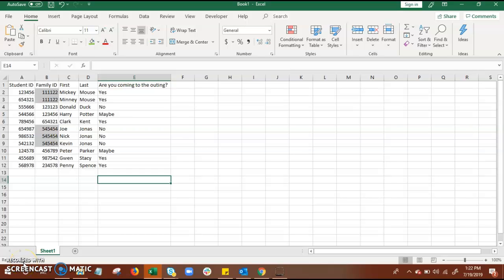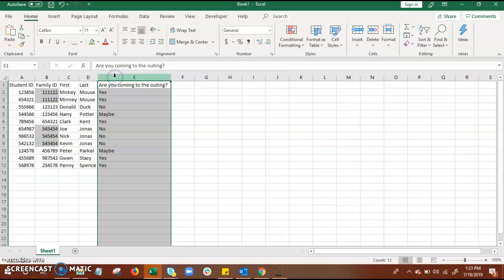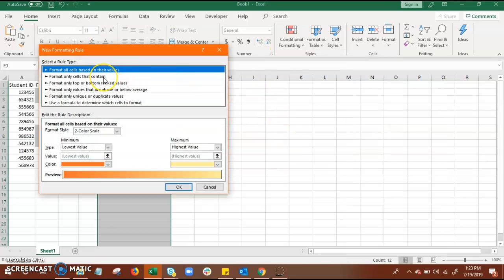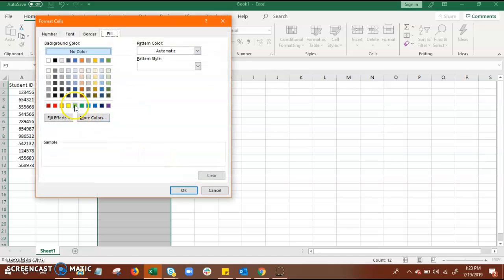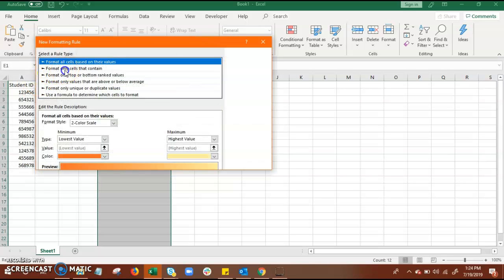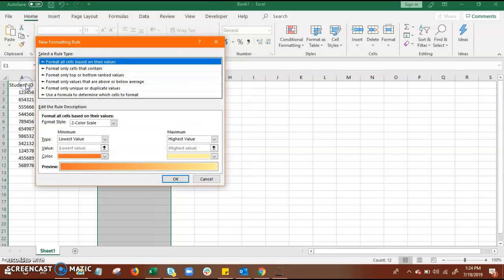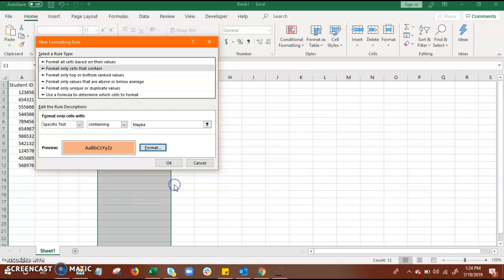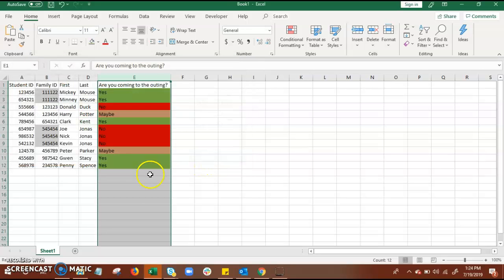Excel: Conditional Format Different Answers to Question